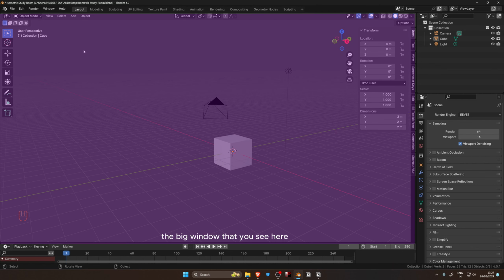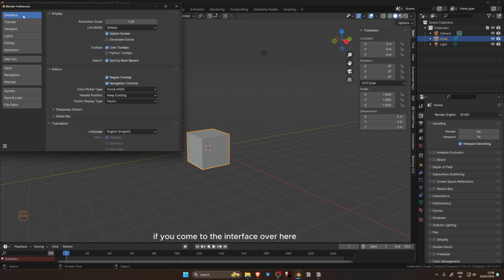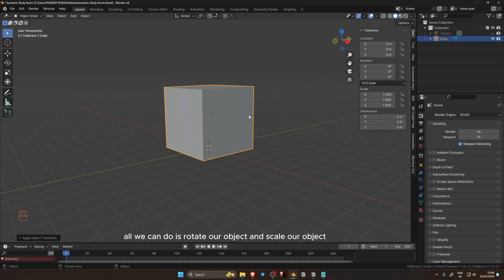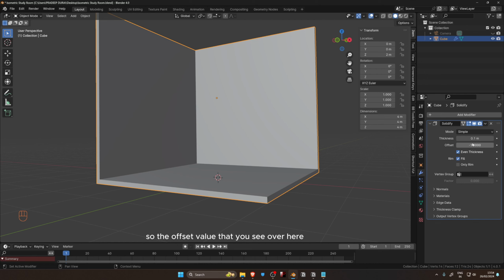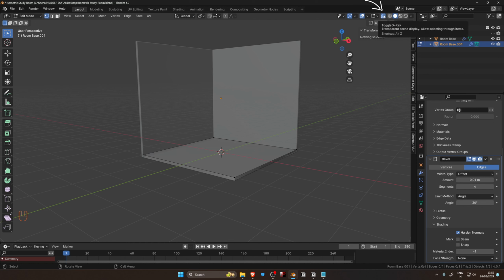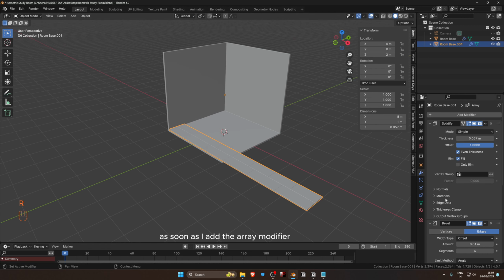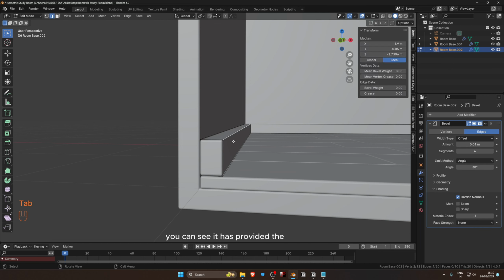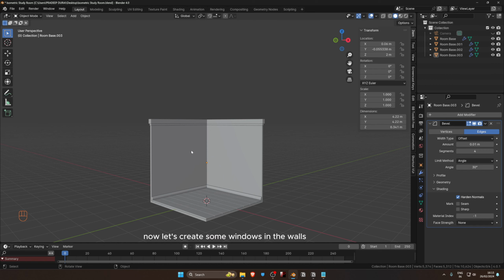Blender 3D Beginners Tutorial: Create an Isometric Study Room | For Absolute Beginners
This is the first of a series of videos where I'll guide you through the process of creating an Isometric Study Room using the free software Blender. I have used Blender 4.0.1 to create this.

Checkout My course : Isometric Scene Creation Masterclass

Early Bird Discount 30%: MADCANDYEARLY002

It is worth Mentioning that this concept is greatly inspired from @mchahin